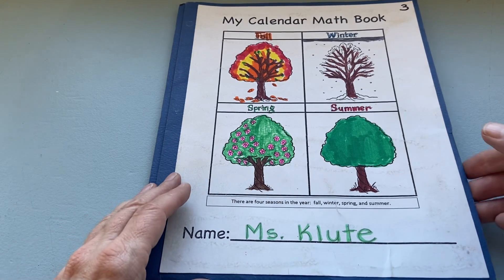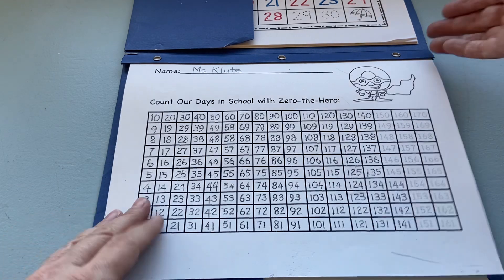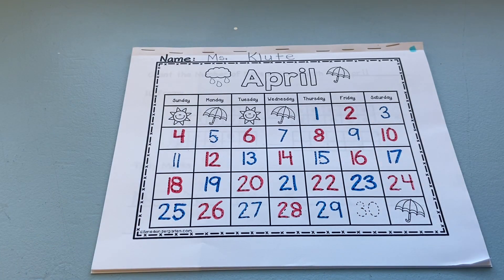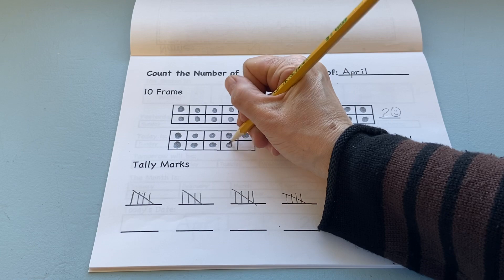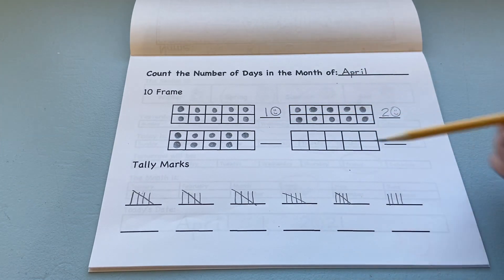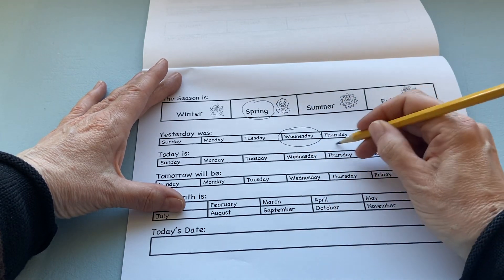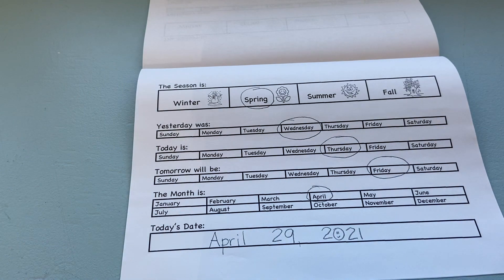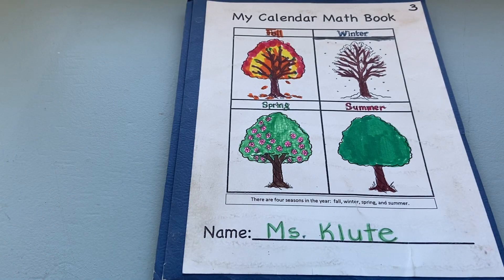4/29 Math 3